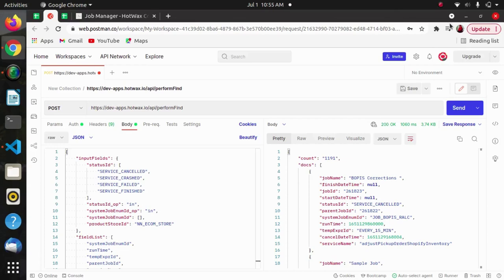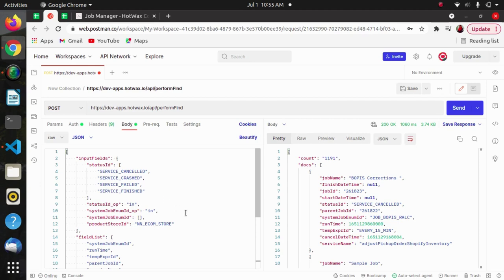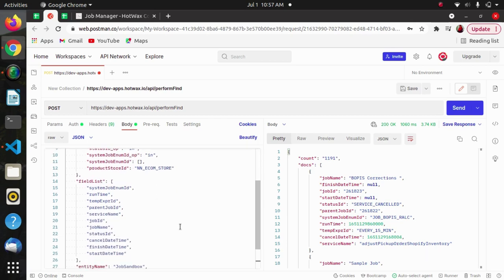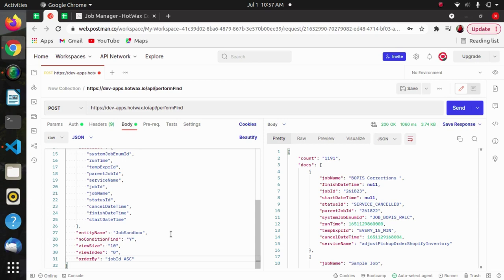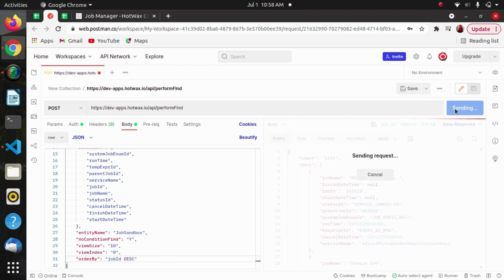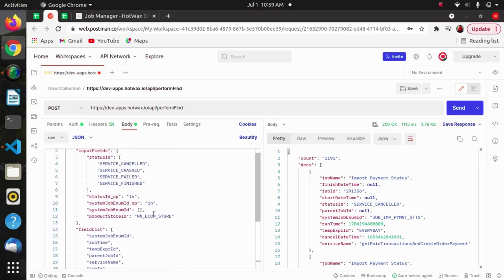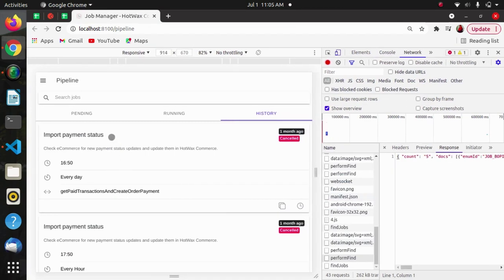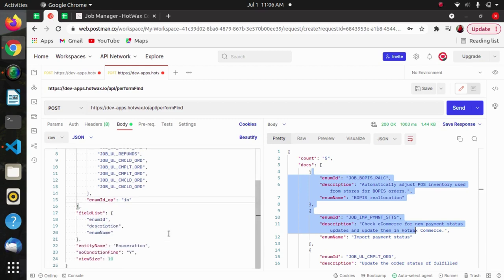How to use performFInd API?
What is performFind?

It is an API that performs a find operation on an entity(table). It allows fetching particular fields (columns) of entity instead of all as per search result requirements.

In Parameters (payload) :

"inputFields" (required)  :  A map to create a find condition. Records will be filtered on the basis of key-value pairs of this map

"fieldList" (optional)   : This is the list of fields (columns) you want to select from an entity.

"entityName" (required)  : The name of 'entity' or 'view entity' on which find operation will be done.

"noConditionFind" (optional) : When inputFields parameter is empty map (i.e. empty entityConditionList), Find operation will be done only when noConditionFind='Y'.

"viewSize" (optional) : viewSize defines how many records you want to fetch. (i.e. The length of the page).

“viewIndex” (optional) : performFind API will return list for records starting from viewIndex.

“orderBy” (optional) : Ordering of records will be done according to the field name provided.

Response:
In response we will get field list that we have provided in the payload.